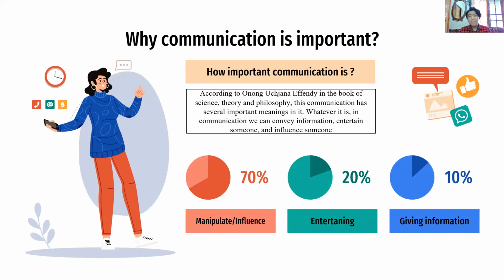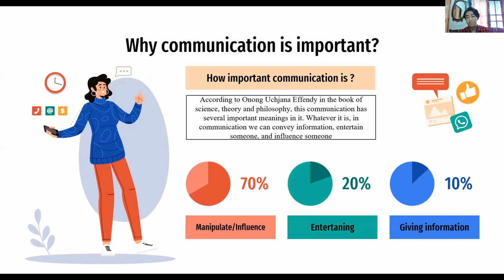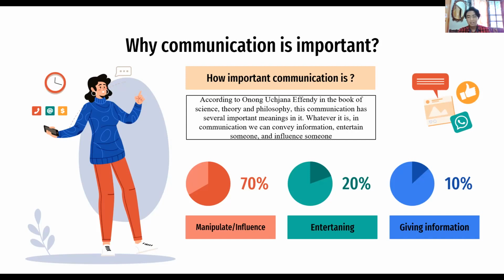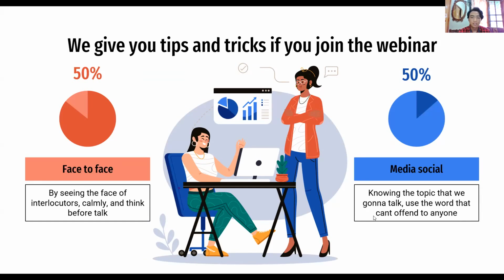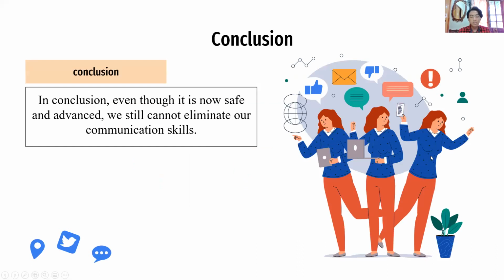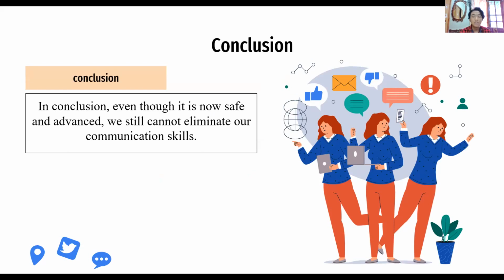Why Communication is Important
Abu Haris Umar_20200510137_B1 HI English